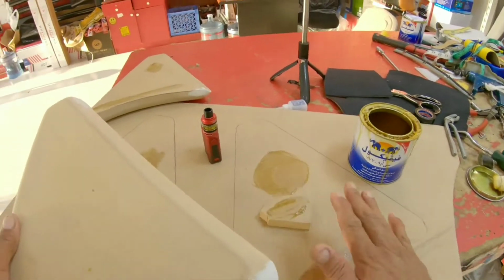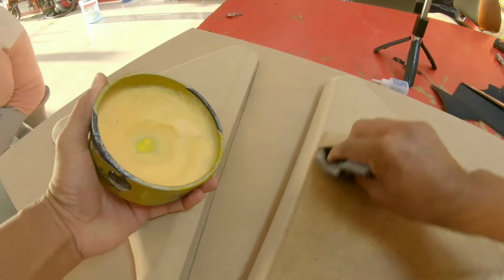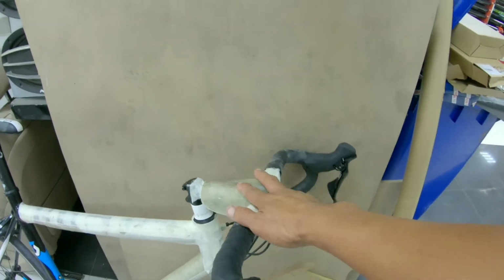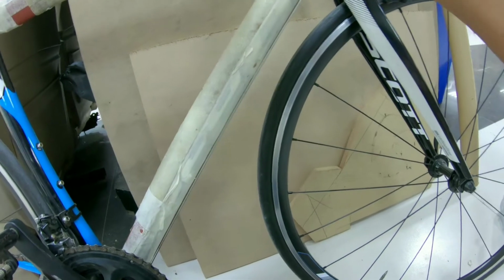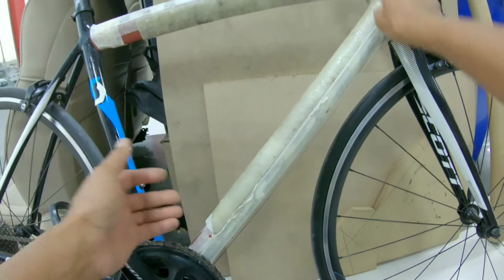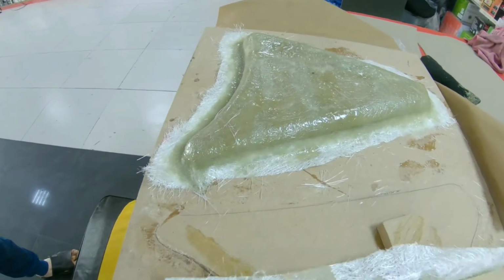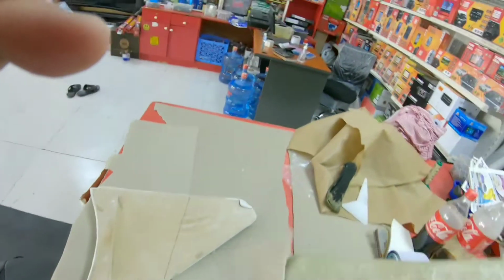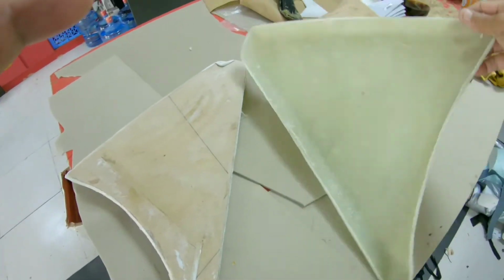ep#009 Scott bike/Bike accessories/Fiberglass bicycle project